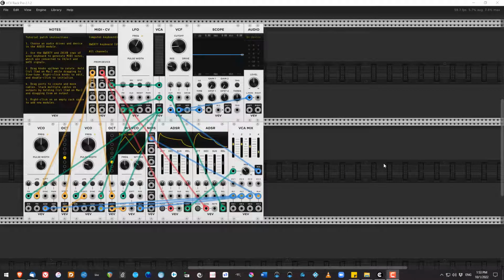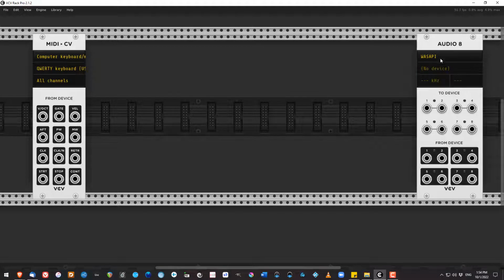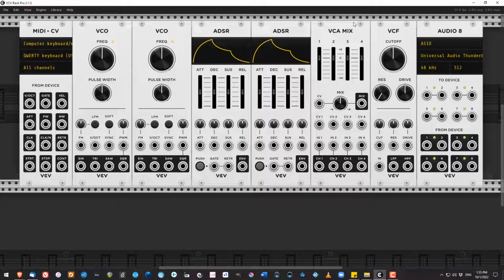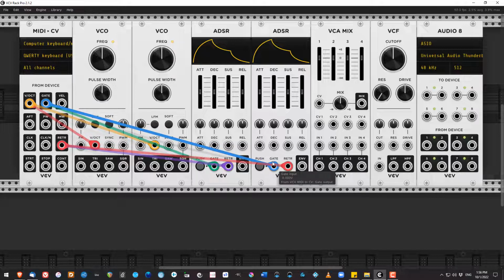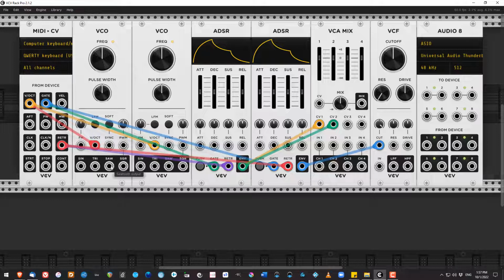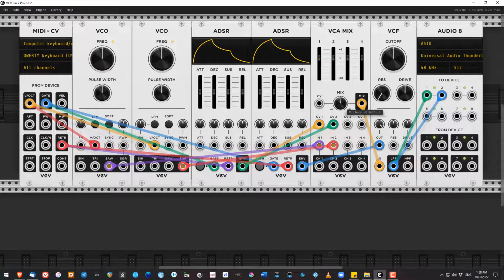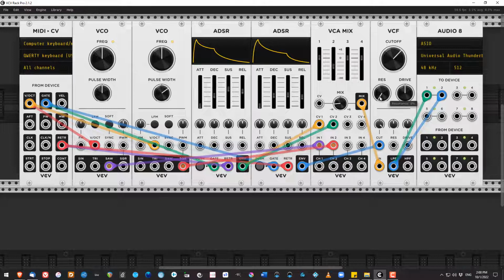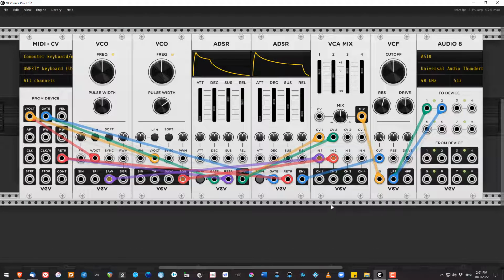Synth 3 - Lead Patch